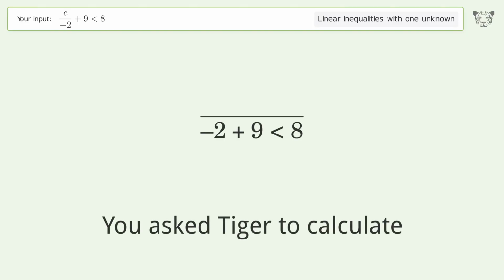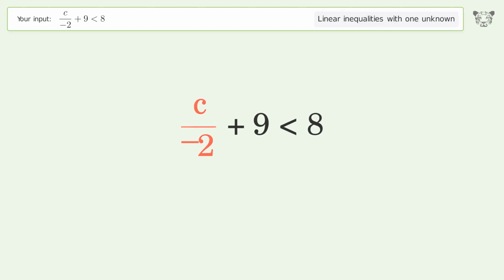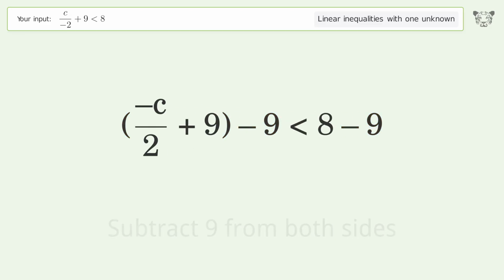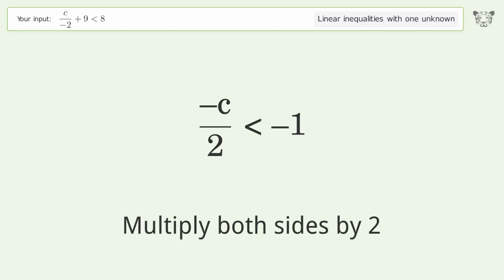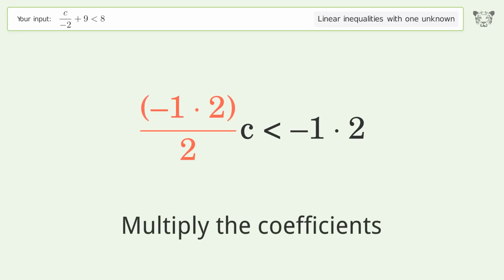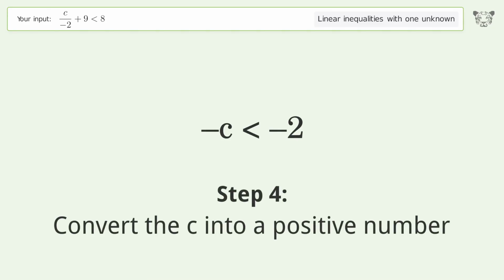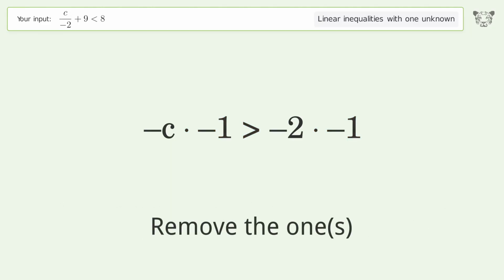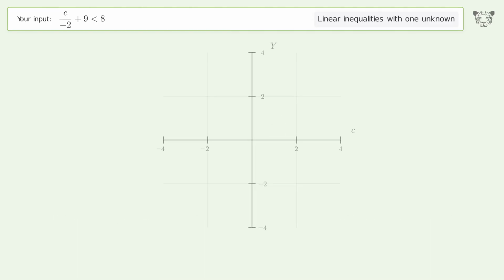c/(-2)+9 less than 8 - Solve linear inequalities with one unknown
Solve c/(-2)+9 less than 8: Tiger Algebra shows you how to solve linear inequality c/(-2)+9 less than 8, with clear, step-by-step explanations.